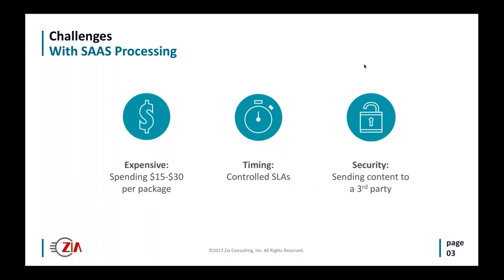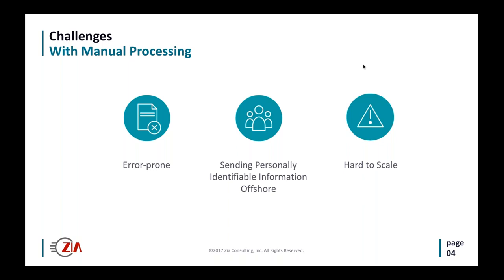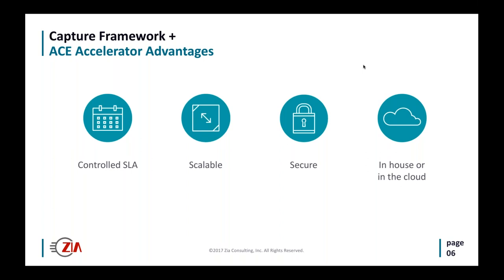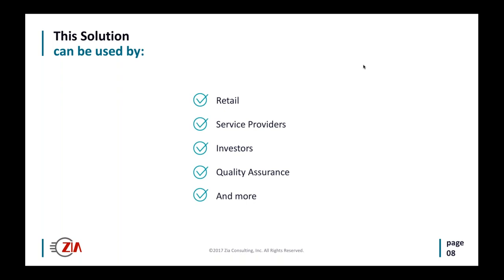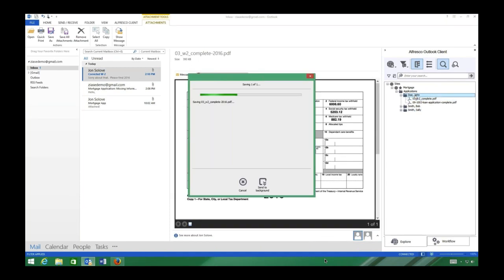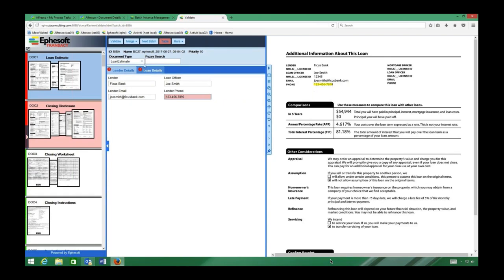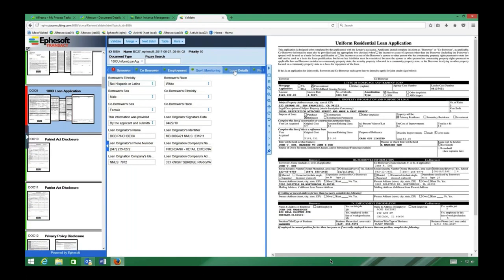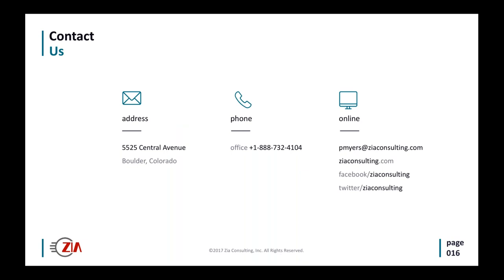Solving Loan Processing Through Automation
As regulations and expenses increase with loan processing, the need for a fully automated solution is now more important than ever. Utilizing even a partially manual process opens you up to errors, longer processing times, security issues, and unpredictable costs. By implementing a mortgage loan automation solution that focuses on data extraction, classification, and workflow, you can cut your processing expenses and risk by over 90%.

Join Pat Myers, EVP and Capture Practice Lead at Zia Consulting, Wednesday, June 28 at 11:00AM MDT for a 30-minute webinar with a demonstration and discussion of the Zia Advanced Closing Extraction (ACE) mortgage accelerator. With ACE, you can offset many issues introduced through TILA-RESPA by:

- Decreasing employee hours spent on processing through automated document classification, data extraction, and information validation.
- Enhancing the user experience with easy-to-implement exception handling and time-saving shortcuts.
- Introducing process improvements based on detailed analytics and reporting capabilities.
- Transforming the end-to-end customer experience from the first contact to the last interaction.

Whether you are a mortgage bank, wholesale bank, or service provider, the need to automate document processing is clear. This webinar will guide you in navigating the changes seen from TRID with expertise, examples, and customer success stories.